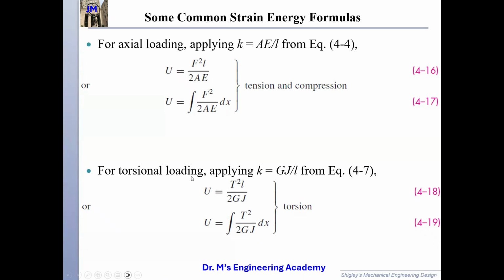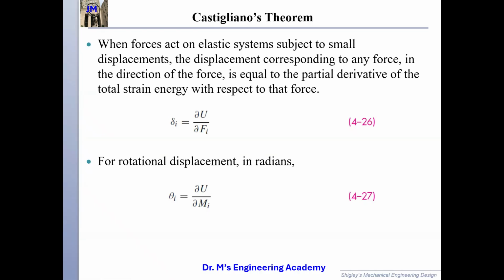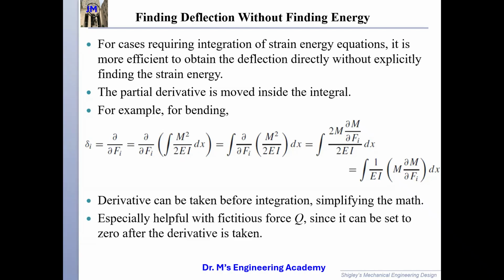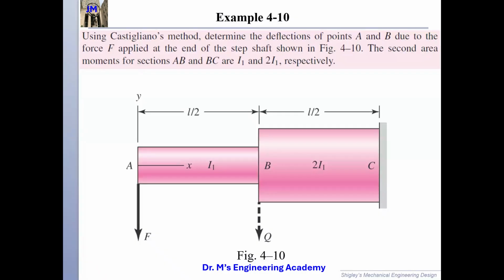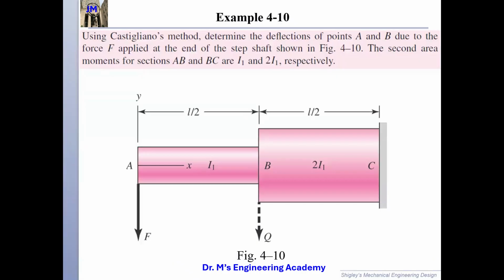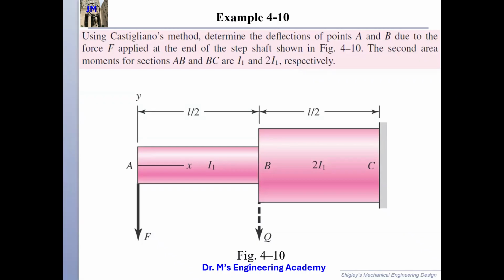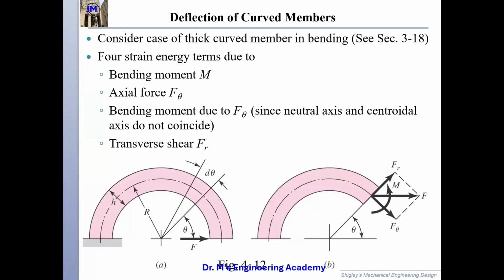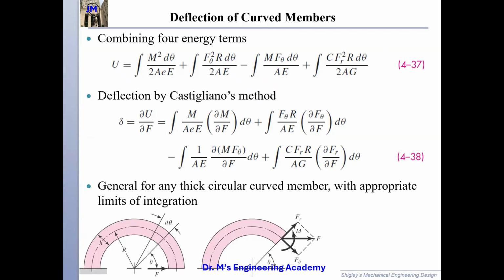Machine Design Lecture 7